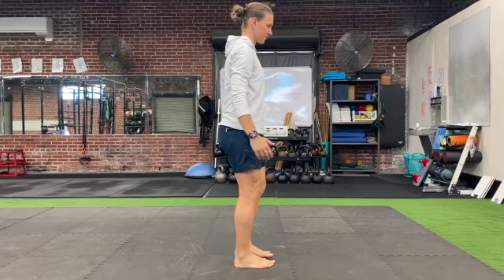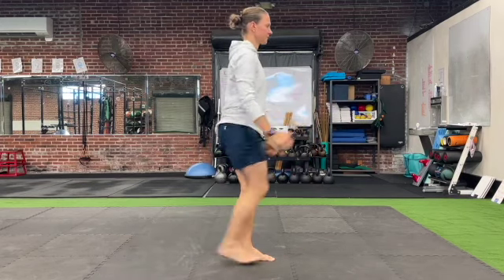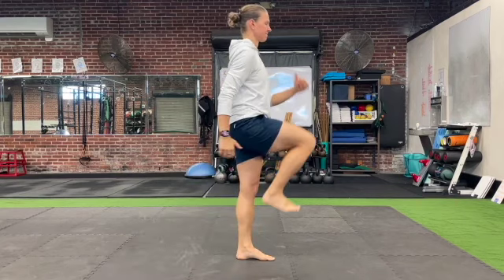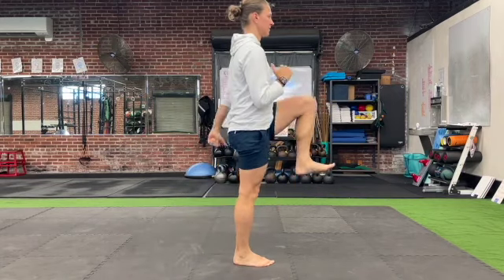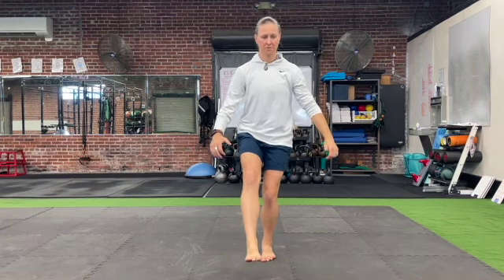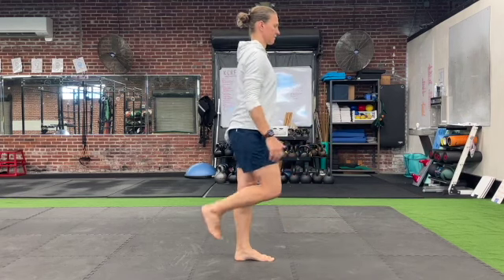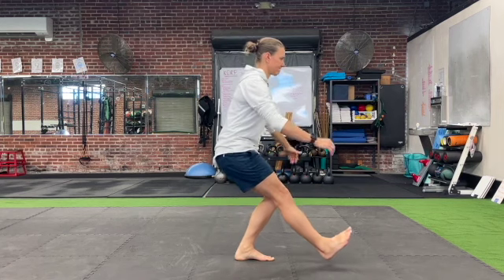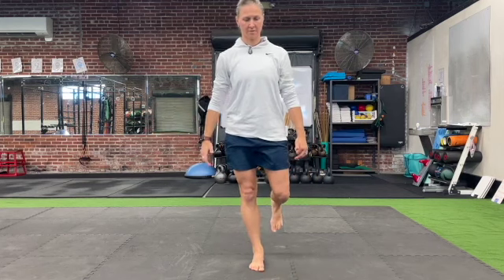JC 3 SD 480p